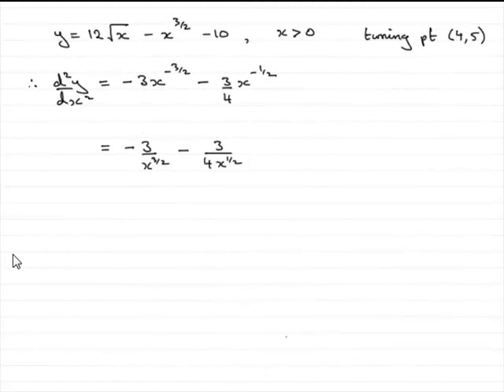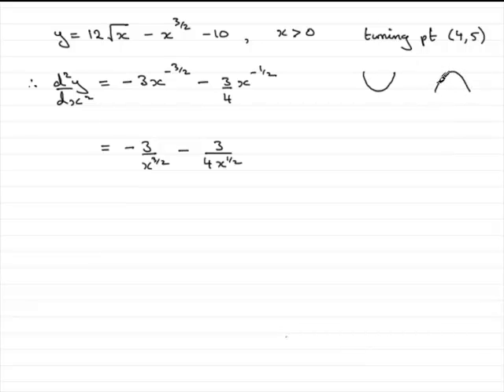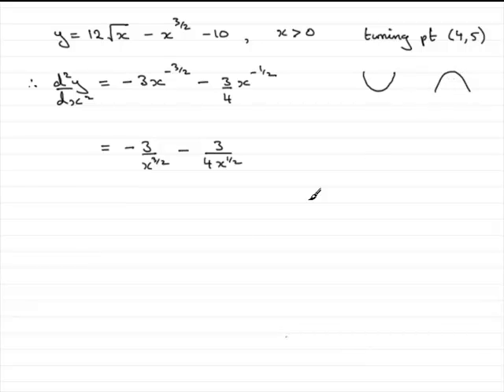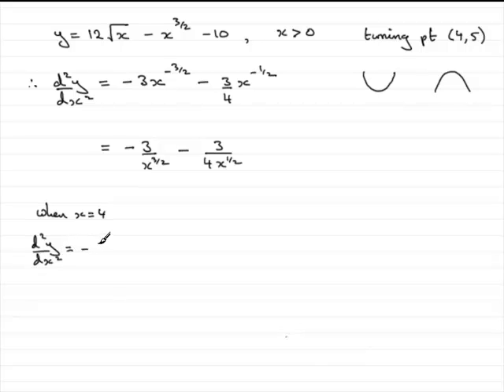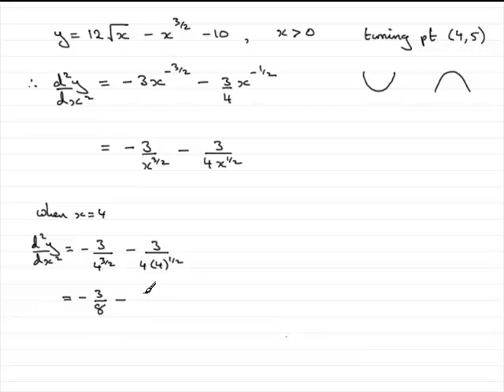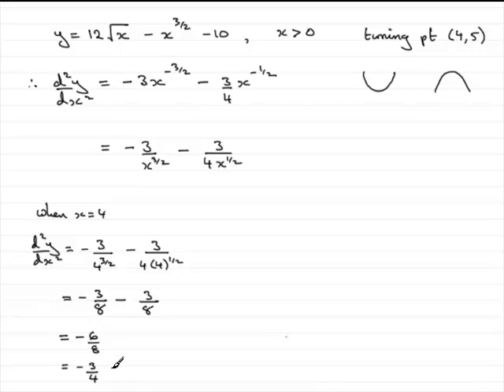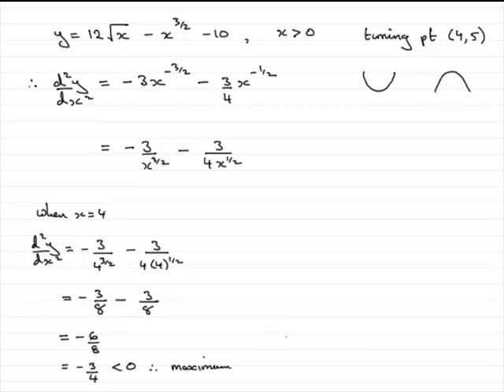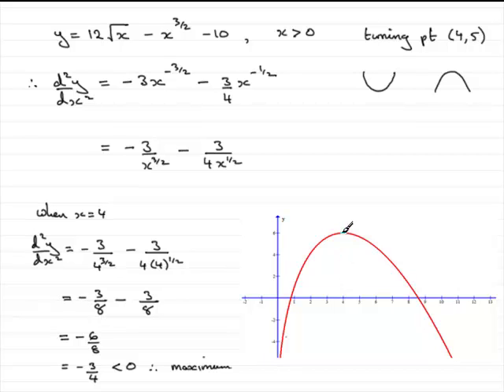A-Level Edexcel C2 January 2010 Q9(c) : ExamSolutions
Worked solution to this question on the Stationary points. To see the question go to ExamSolutions